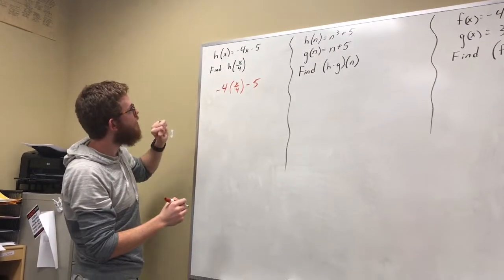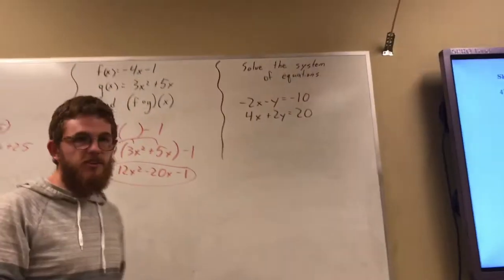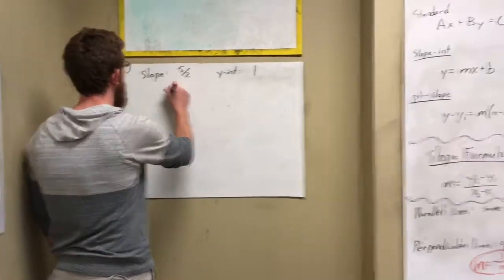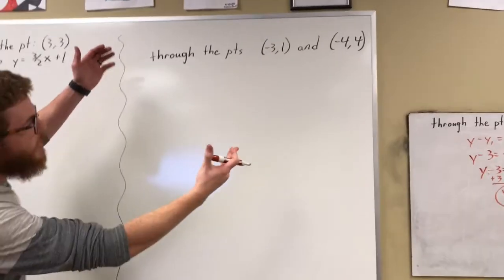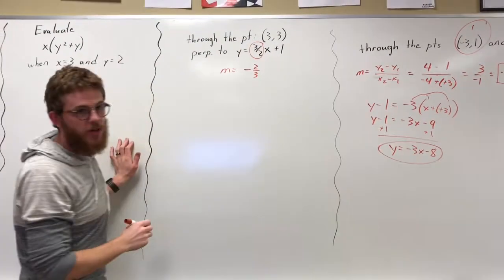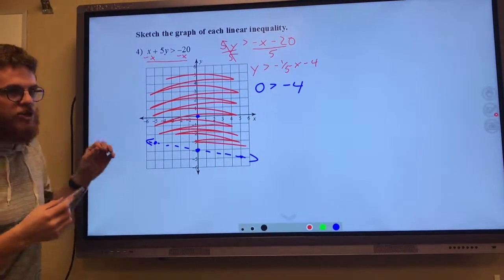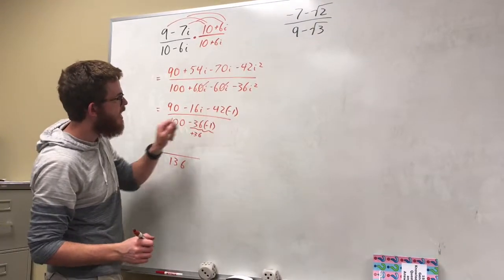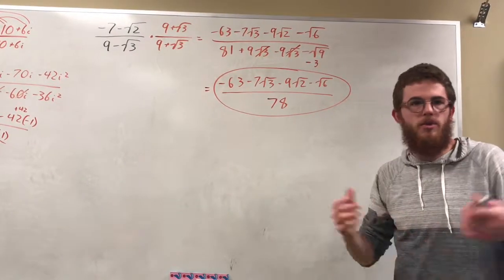Entering PreCalc Summer Math Review pt1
Review of some important algebra concepts for PreCalc